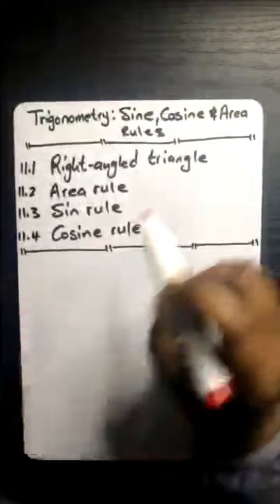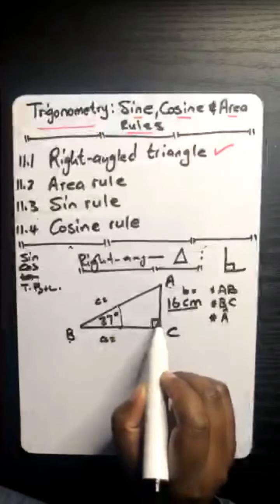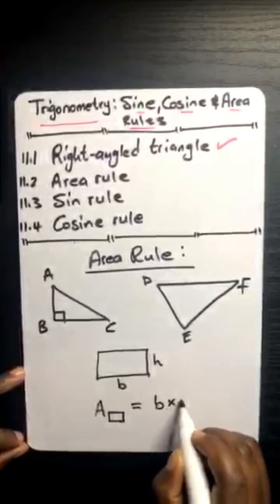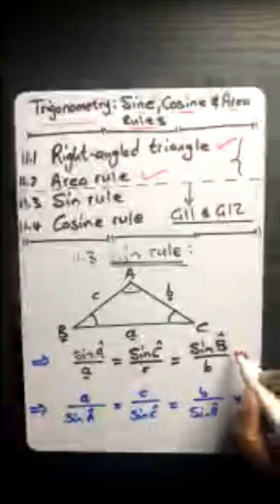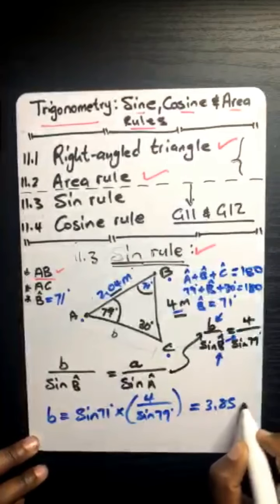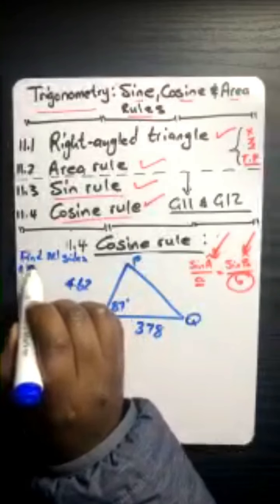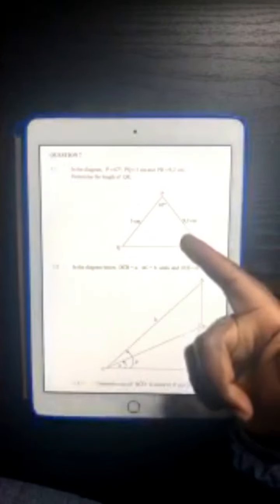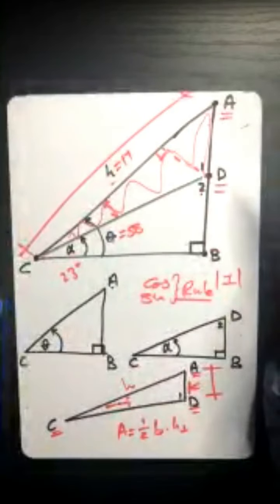Masterclass | Trigonometry | Area rule | Cosine rule | Sine rule | Right-angled triangle 📐